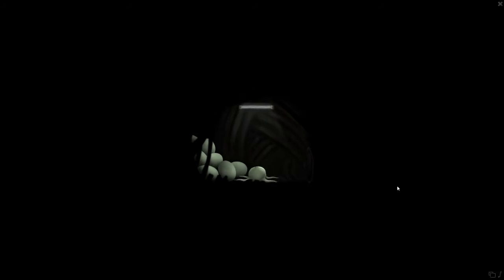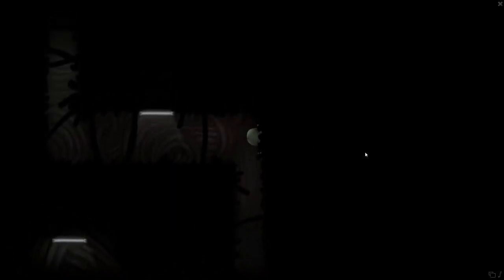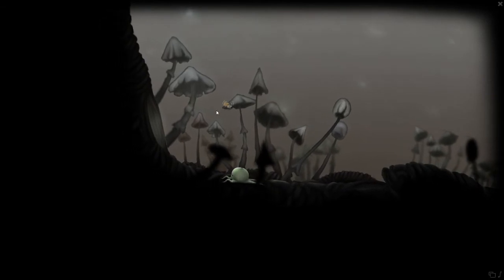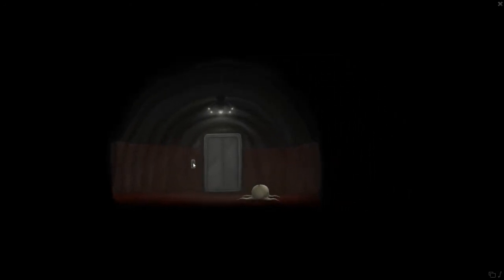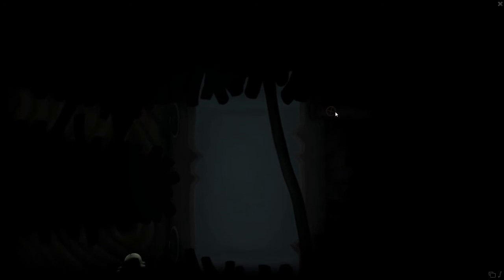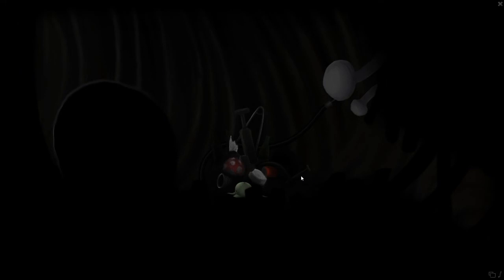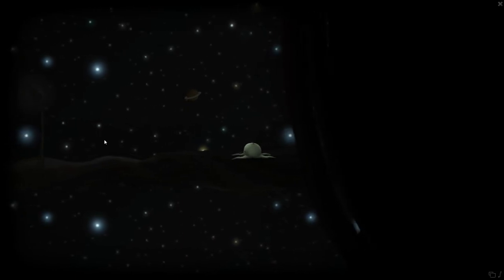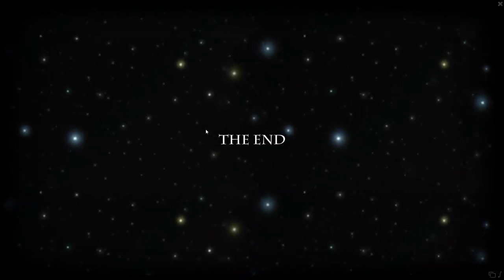Let's Play The Old Tree (Blind), Part 1 of 1: Alien Baby Time!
• A Blind Let's Play
• Platform: PC
• Released: 2012
• Genre: Adventure
• Setting: Unknown
• Developer: Red Dwarf Games
• Publisher: Red Dwarf Games
• Recording Program: nVidia Shadowplay (desktop mode)
• Headset: Sennheiser PC 323D

The Old Tree is a short free-to-play puzzle game about a newborn alien baby. Let's witness this microscopic entity's first moments of life, and help it emerge from its underground lair and ascend towards an unknown destination.

The Old Tree is a property of Red Dwarf Games. Thank you and have a pleasant stay at... wherever this takes place.  :)